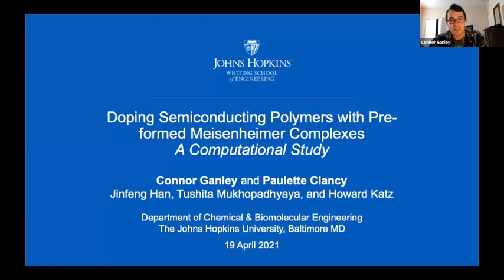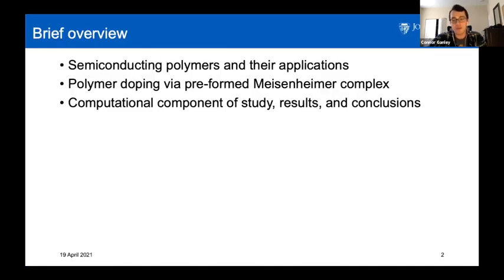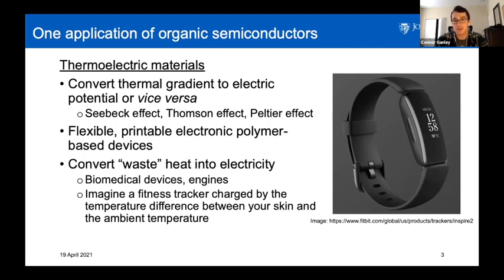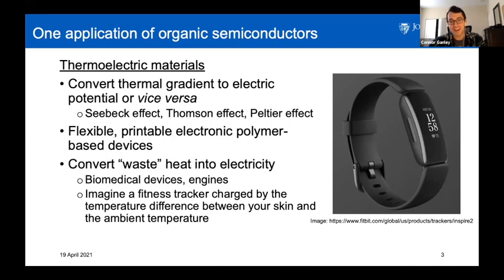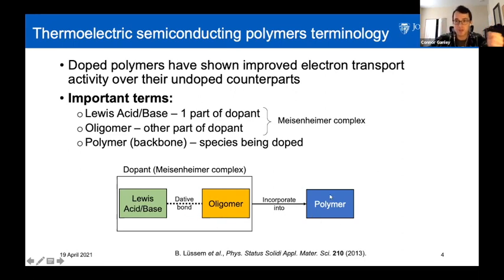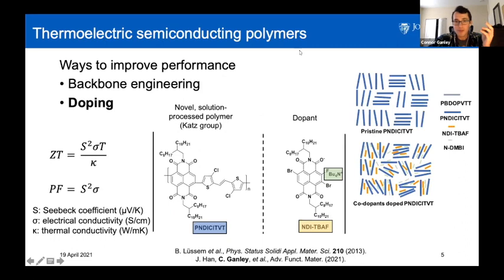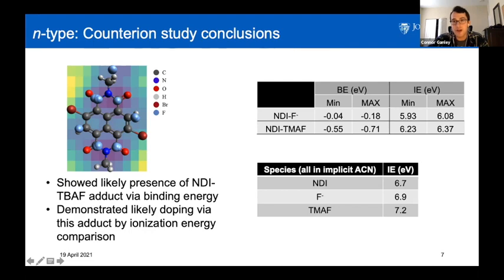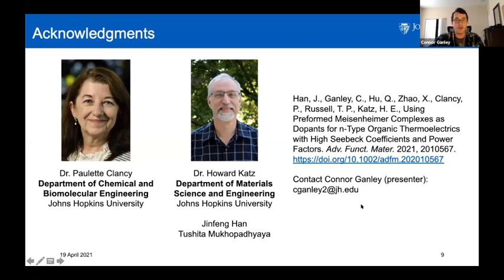Doping Organic Semiconducting Polymers | Connor Ganley | PhD Student | Johns Hopkins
Connor is a PhD student in Chemical Engineering at Johns Hopkins University. His presentation focuses on recent research using computer modeling techniques to ascertain the likely atomic structure of the doped polymer system.